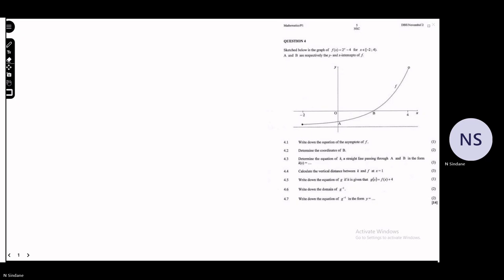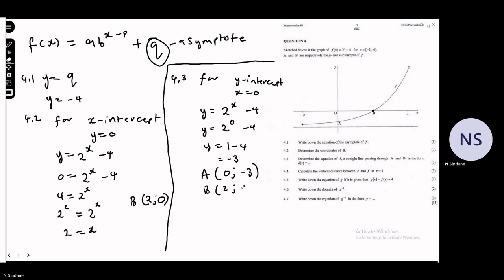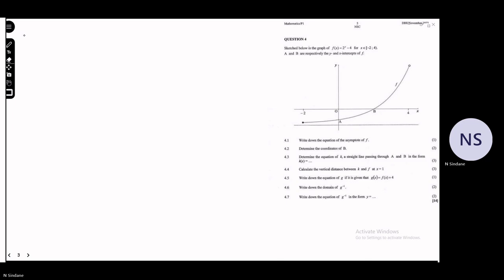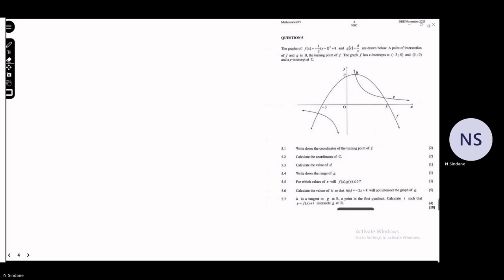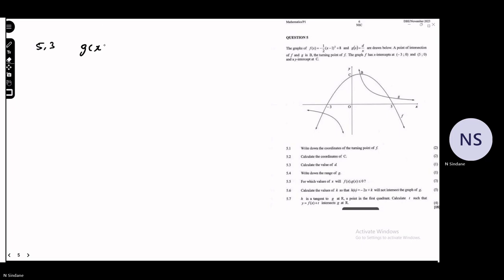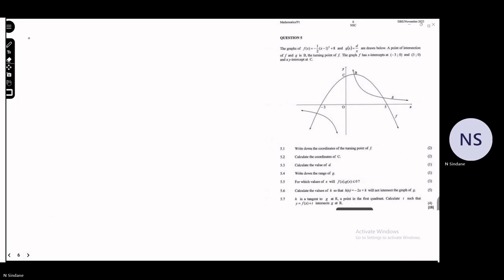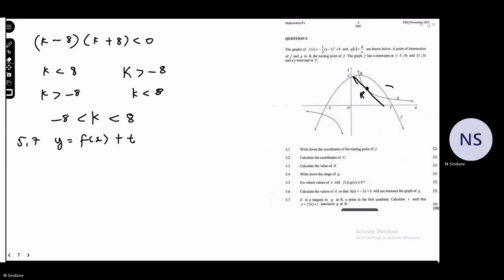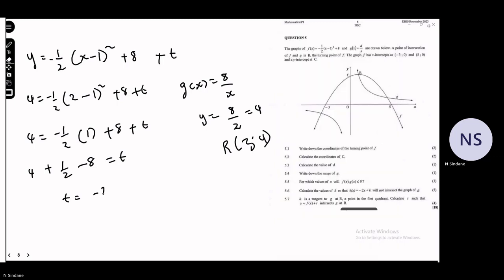2023 November Question Paper P1 Functions